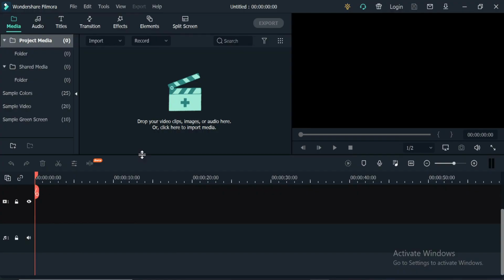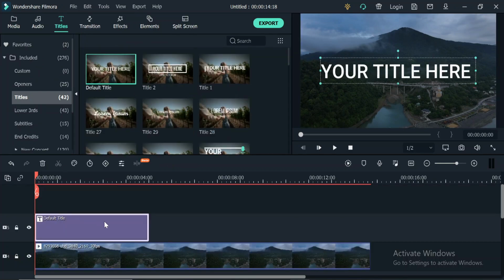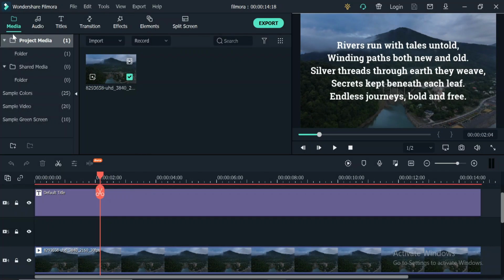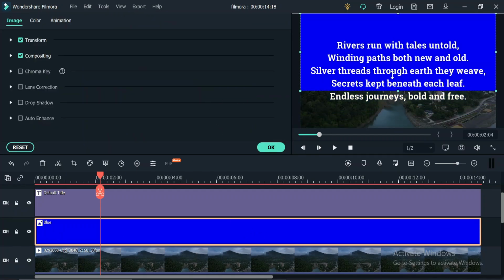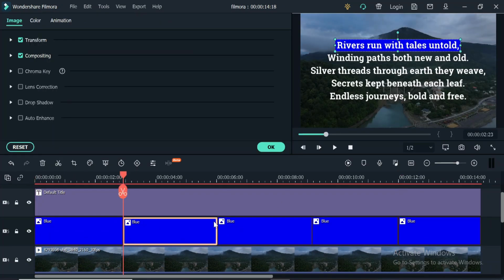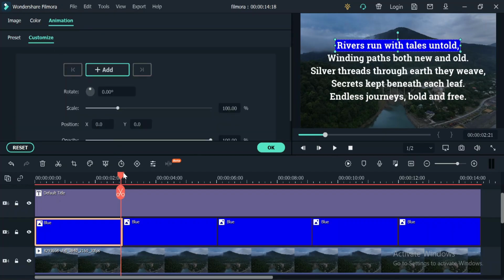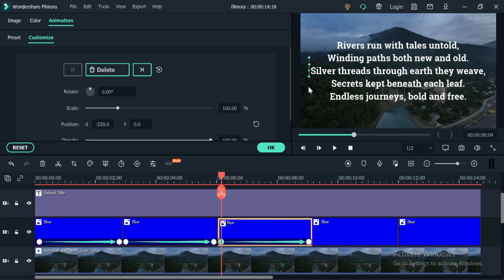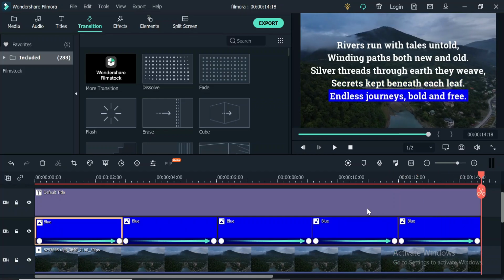How to Highlight Text in Filmora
Learn how to highlight individual lines of text in Filmora using sample colors for a professional, eye-catching effect.